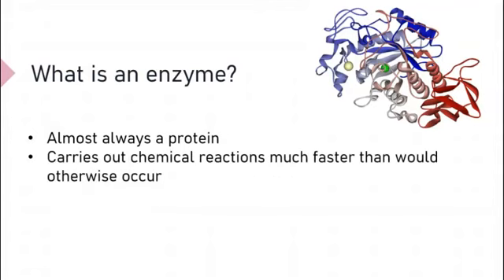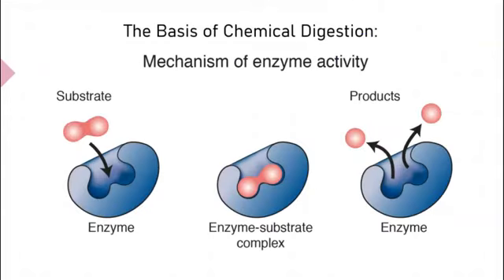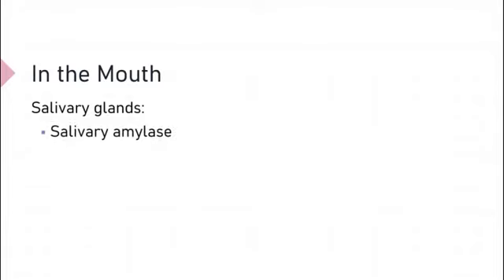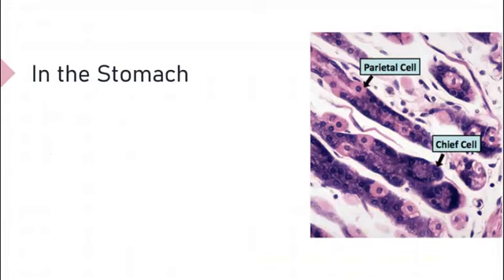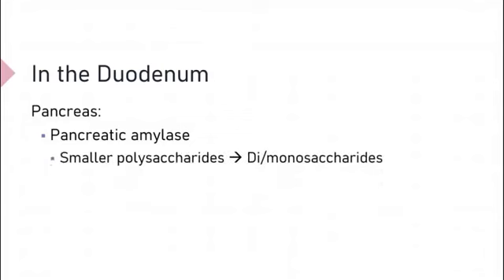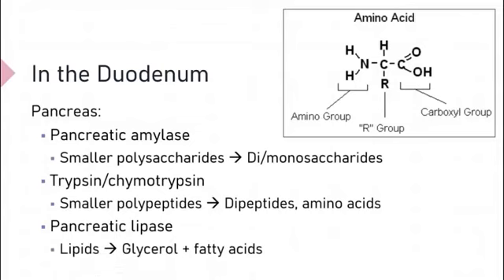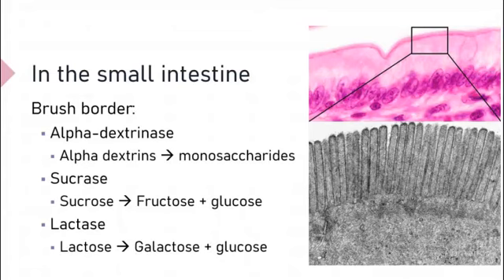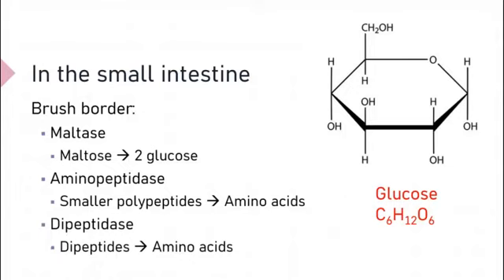Digestive Enzymes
Short intro and 13 enzymes of the human digestive system.